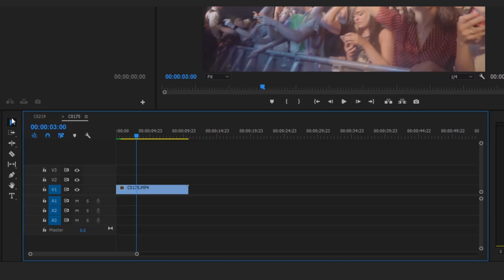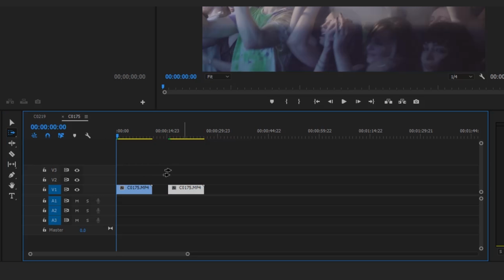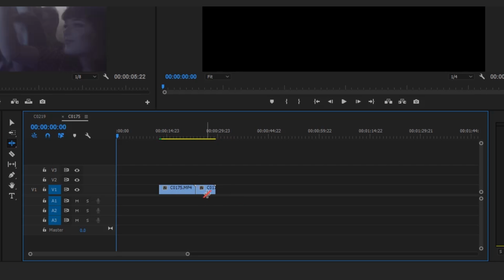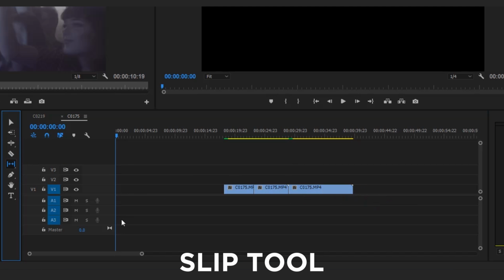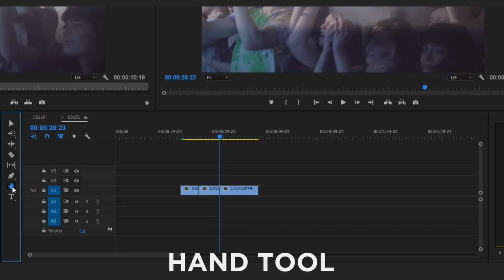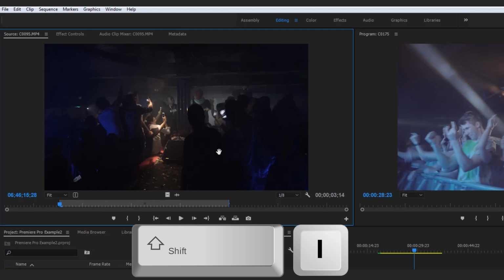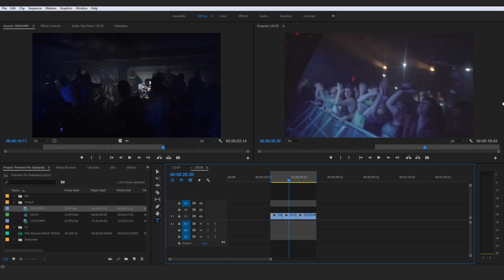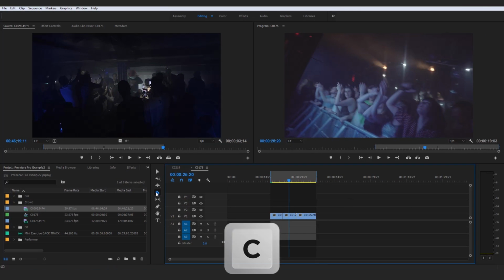IMPORTANT Tools & Shortcuts in Premiere Pro | Adobe Premiere Pro CC Beginner Tutorial (2018)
IMPORTANT Tools & Shortcuts in Premiere Pro | Adobe Premiere Pro CC Beginner Tutorial (2018) | ItsJackCole
How To Create a New Sequence and Add Clips to Timeline | Adobe Premiere Pro CC Beginner Tutorial